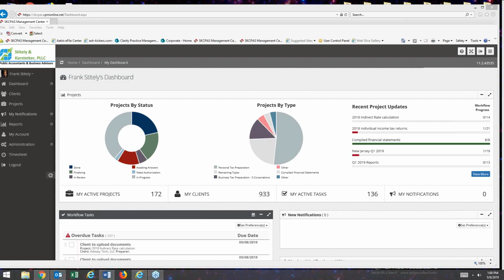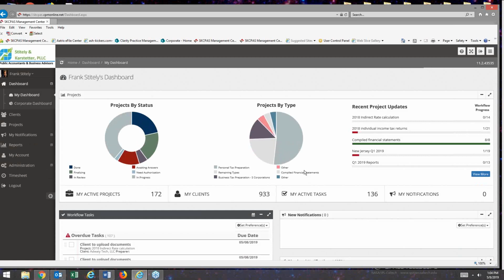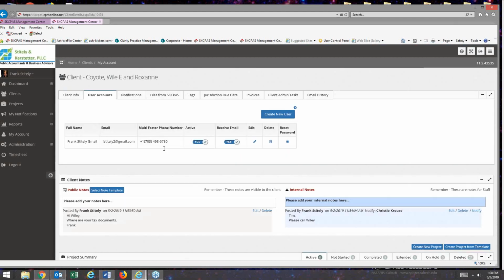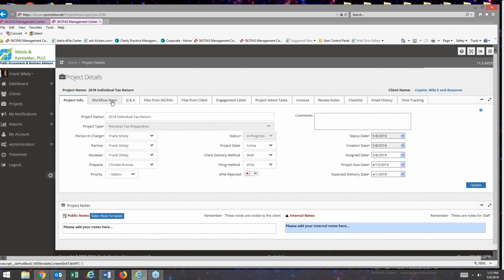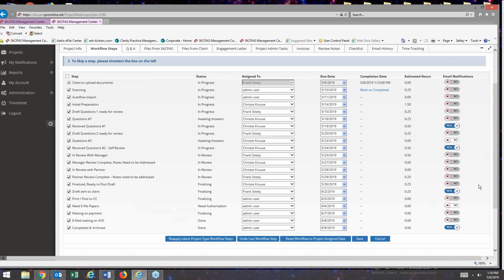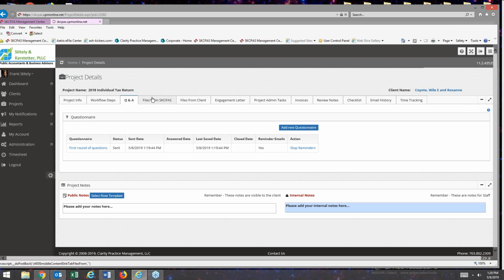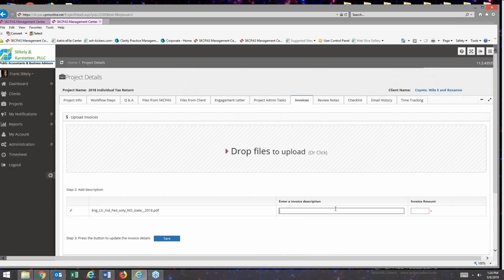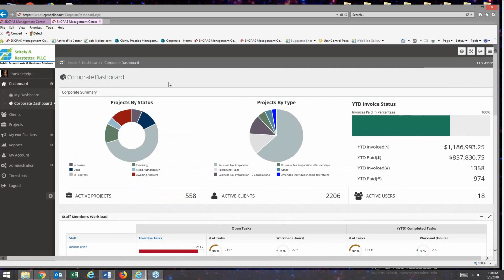Clarity Practice Management Demonstration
30 Min Demonstration of Clarity Practice Management